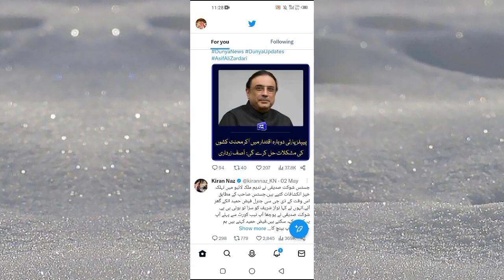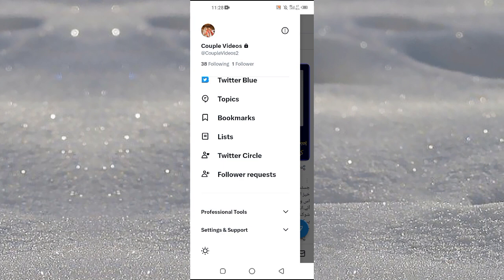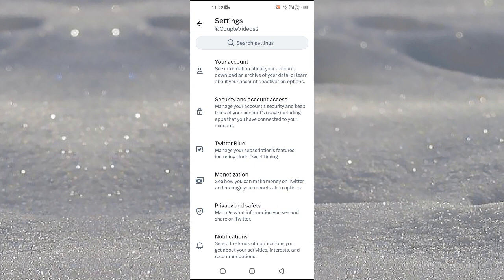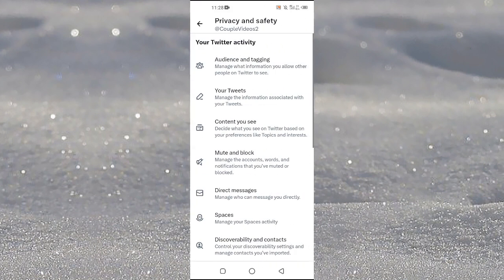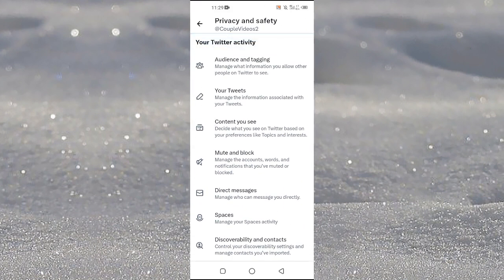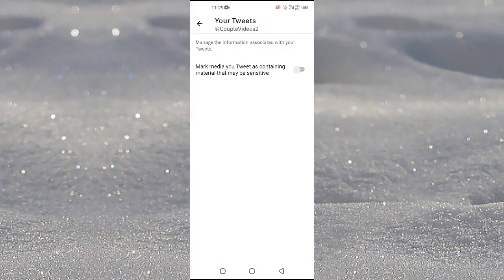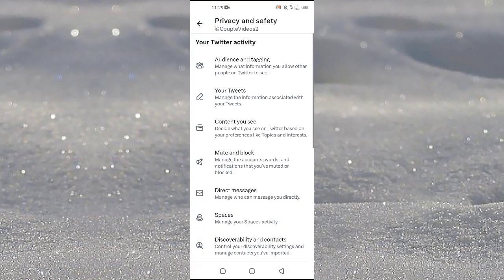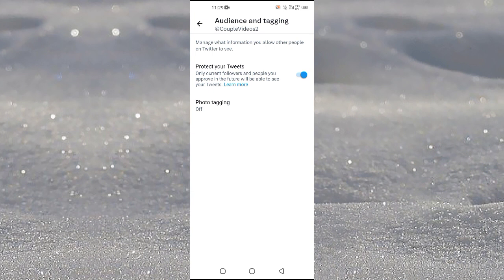How To Make Twitter Account Private (Easy & Fast)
In this video I'll show you how to make twitter account private. The method is very simple and clearly described in the video. Follow all of the steps & you will know how to private twitter account.